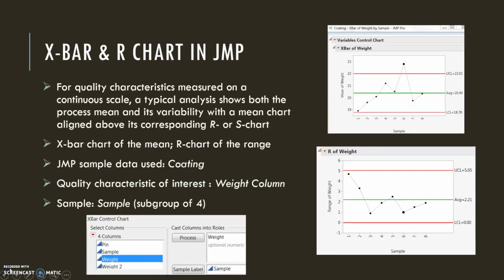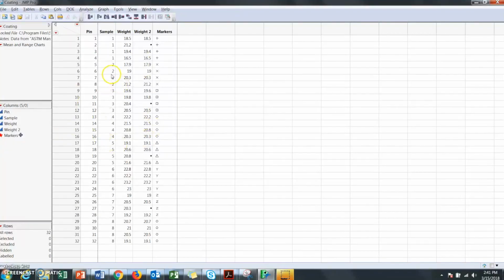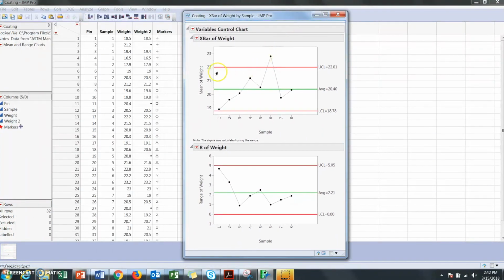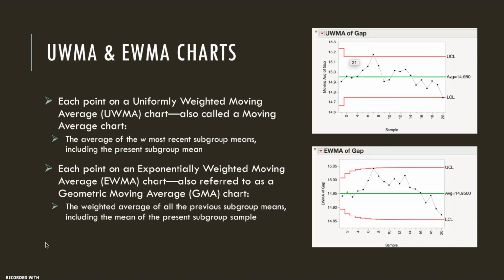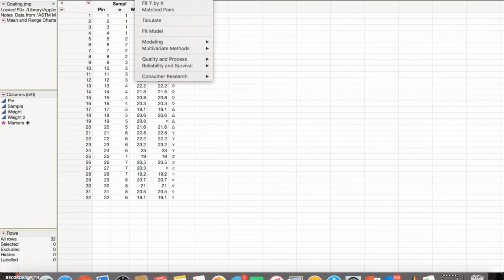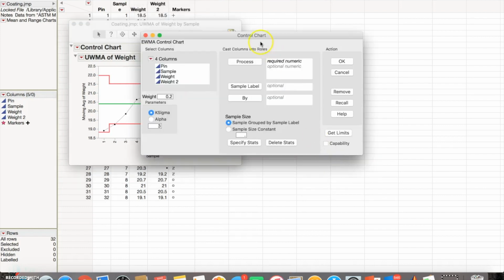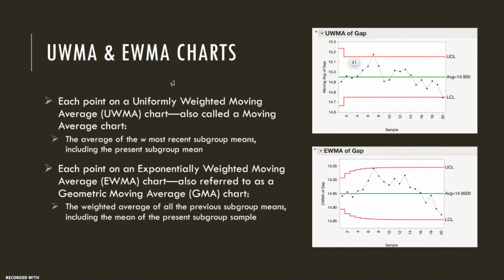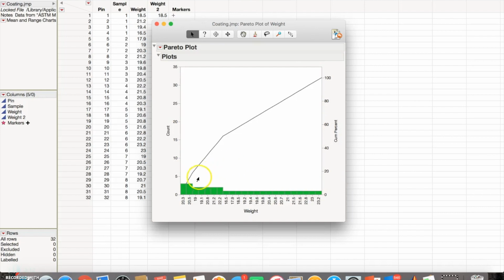Control Charts in JMP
This is a presentation about a couple of control charts that SAS JMP has to offer (X bar, R, UWMA, and EWMA chart, as well as the Pareto plot).